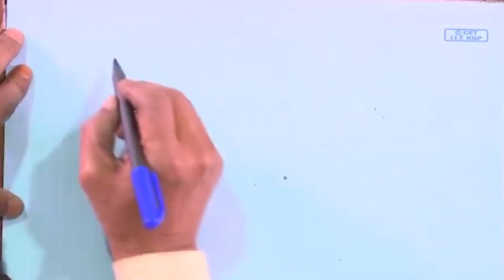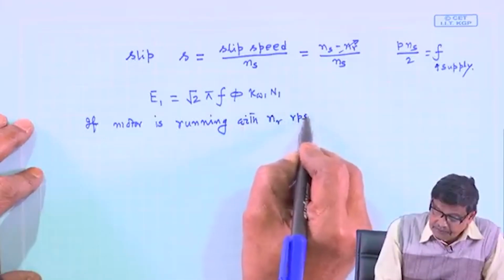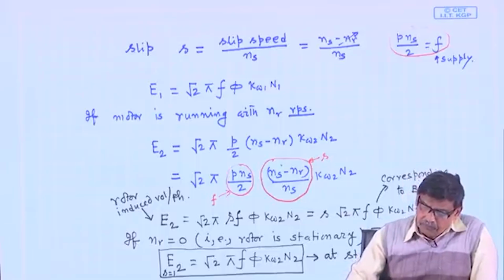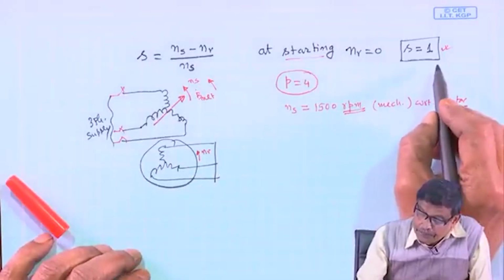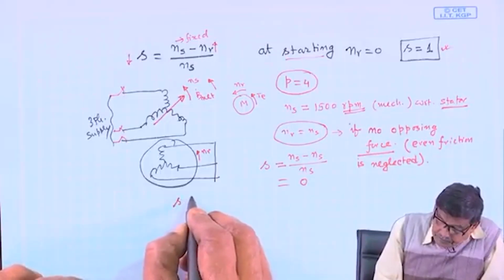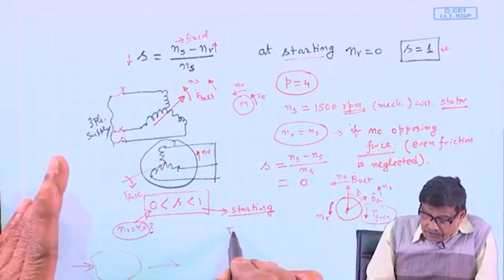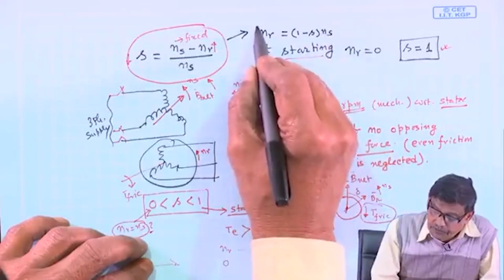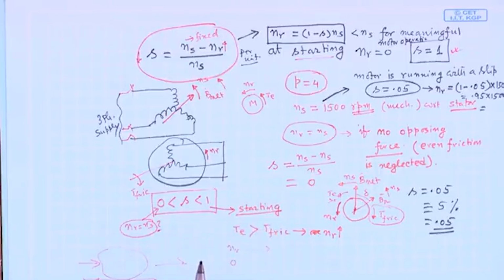Slip : Its Importance and Range for Motor Operation